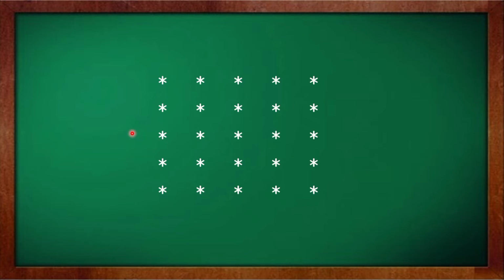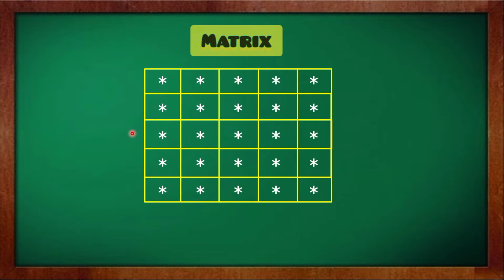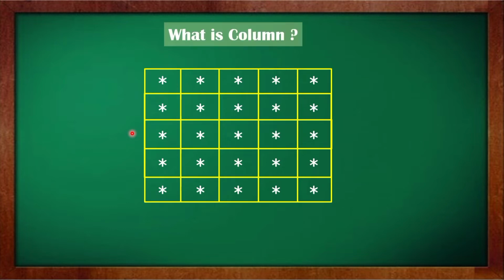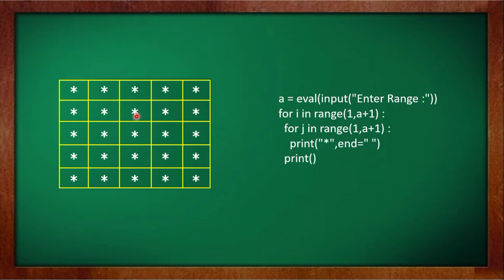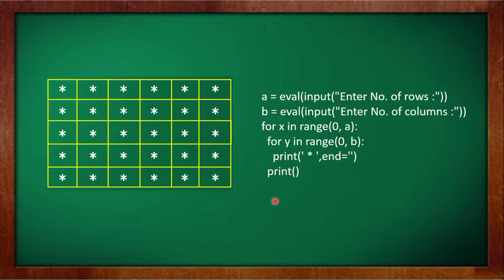Rectangle and Square Star Pattern || Python Pattern Program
Python program to print the pattern:-